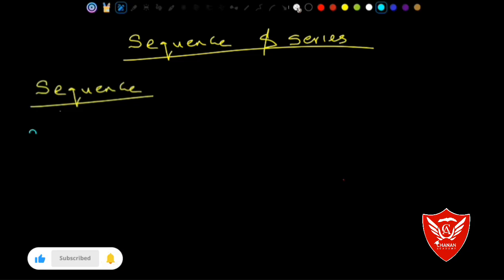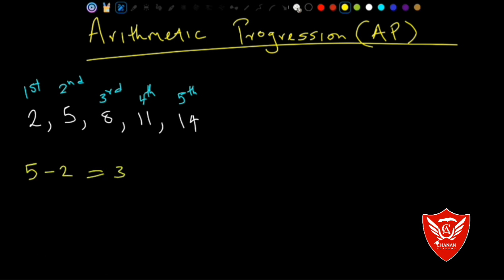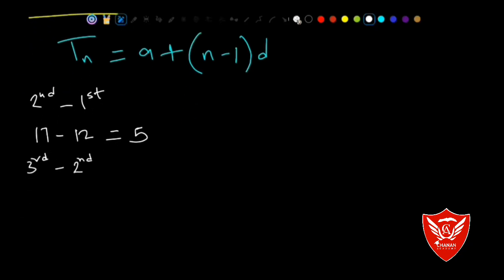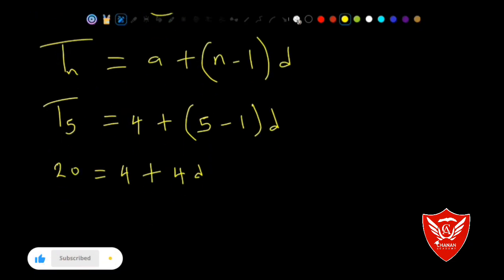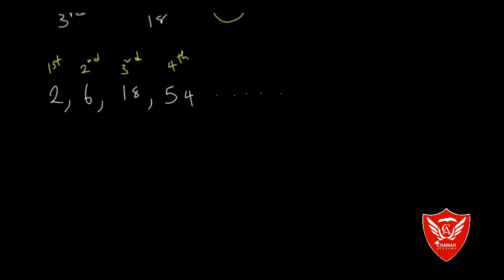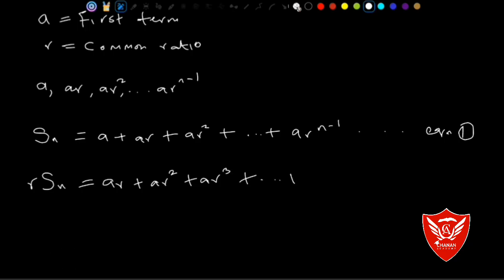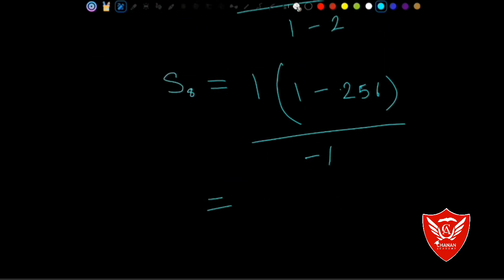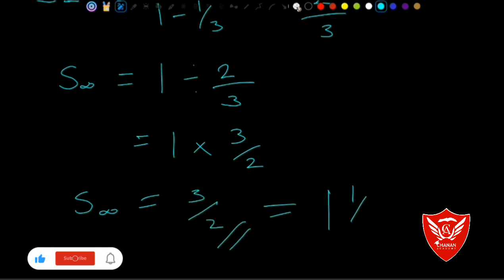SEQUENCES & SERIES SIMPLIFIED | AP, GP, nth Term and Sum of Terms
SEQUENCES AND SERIES EXPLAINED FROM SCRATCH!

In this comprehensive lesson, you will learn everything you need to know about Sequences and Series for WAEC, NECO, BECE IGCSE and other secondary school examinations.

✅ Finding the Common Difference and Common Ratio
✅ nth Term Formula
✅ Sum of Terms in A.P. and G.P.
✅ Inserting Arithmetic Means
✅ Sum to Infinity
✅  Worked Examples

Whether you are preparing for IGCSE, WAEC, NECO, GCE, or looking to strengthen your mathematics foundation, this lesson will help you understand the topic clearly and solve examination questions with confidence.

🎓 Presented by Chanan Academy
📤 Share with friends preparing for IGCSE, WAEC and NECO